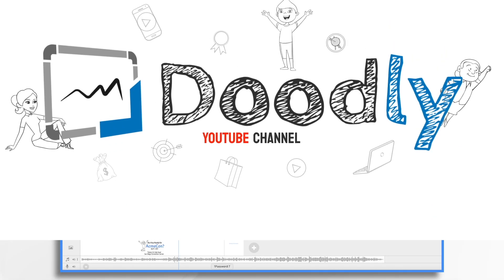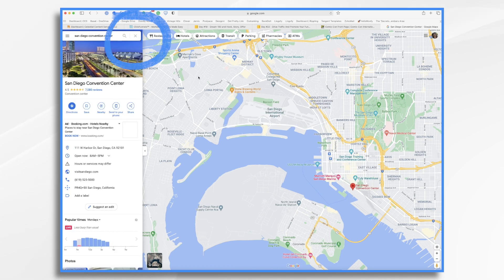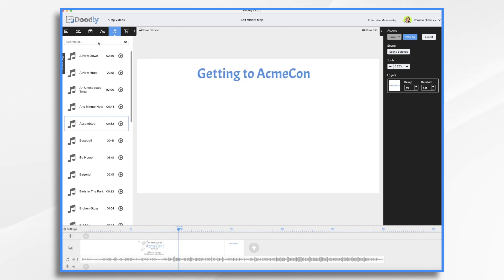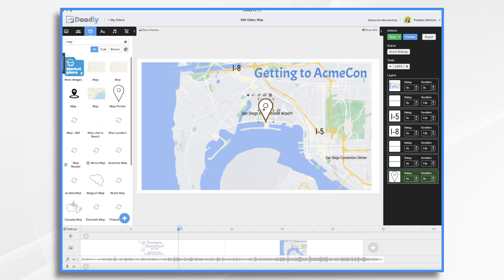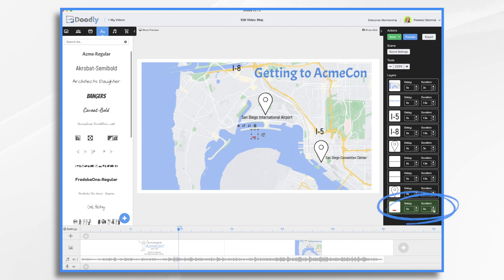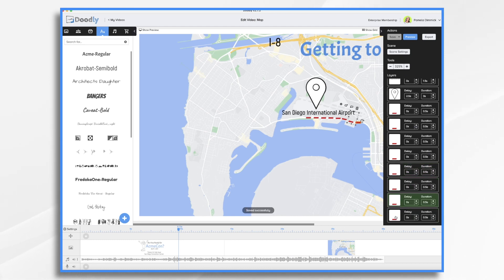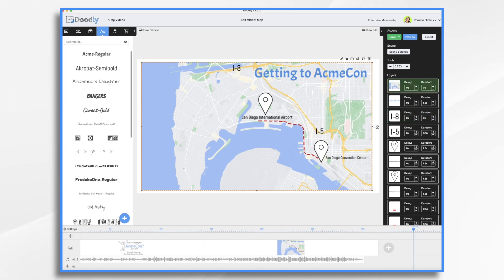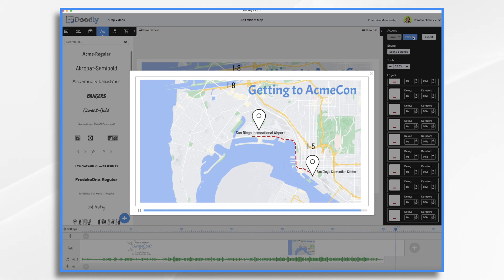How to Route a Map in Doodly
Do you need to give directions for your event or location? Well, great news! You can do this on Doodly and the best part is it's super easy. Today Pamela will show you how quickly and easily you can create your first route map that gives your recipients an excellent visual representation while also making you seem very tech-savvy! Let's get started mapping!

How to Create Videos and Covert to GIFs in Doodly